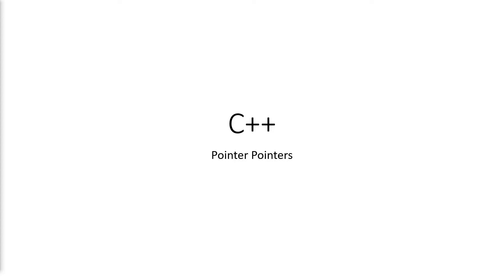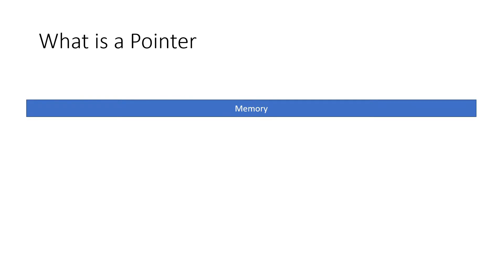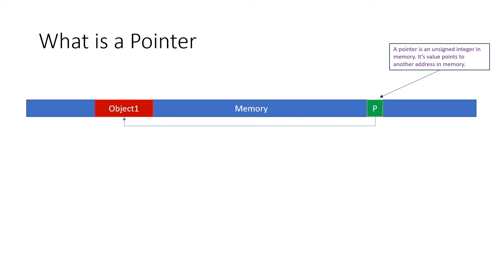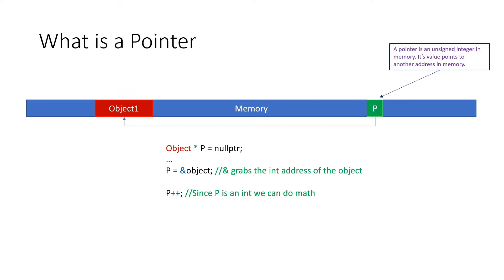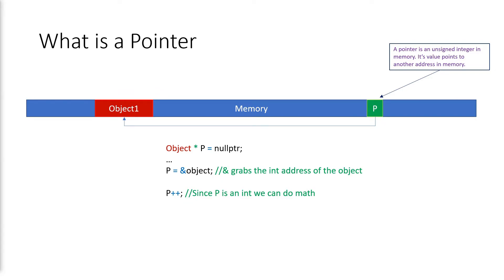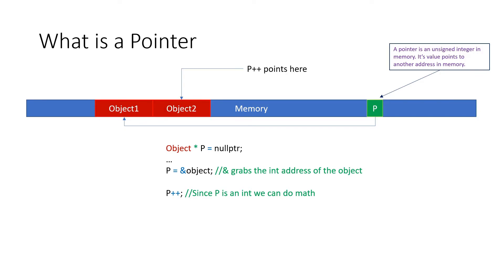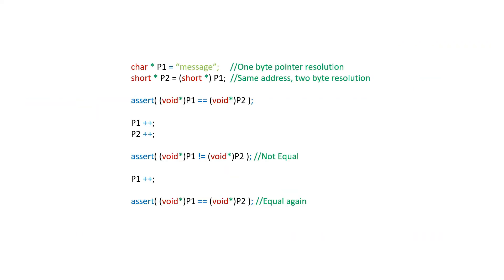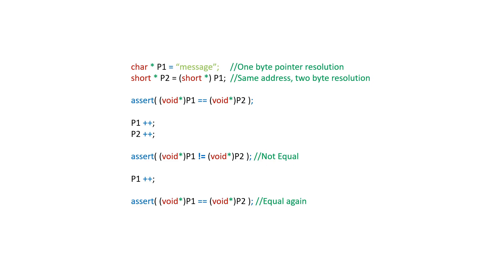Pointer Pointers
A quick overview of the basics of pointers.